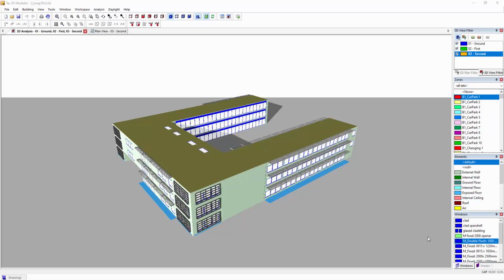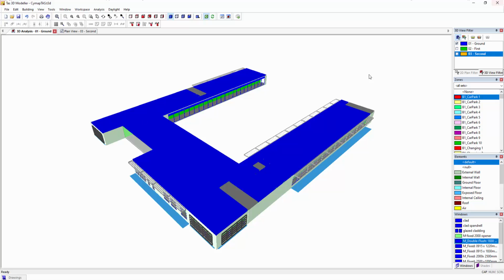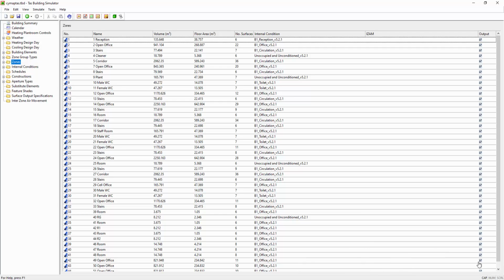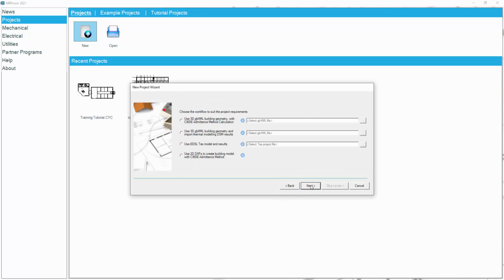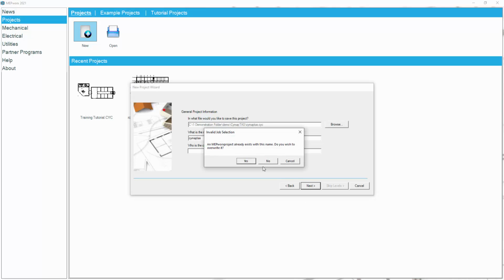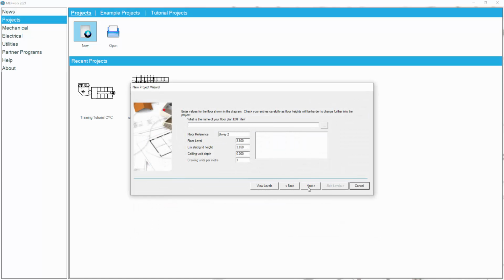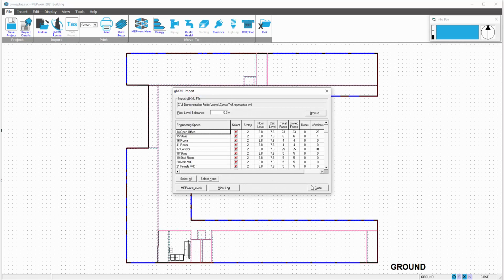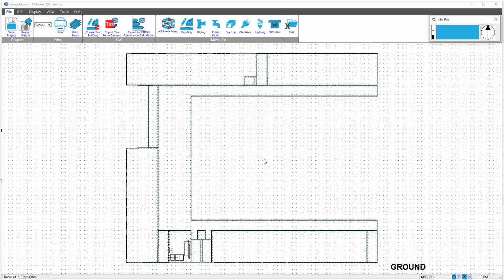MEPworx - Energy - Importing TAS Model and Results